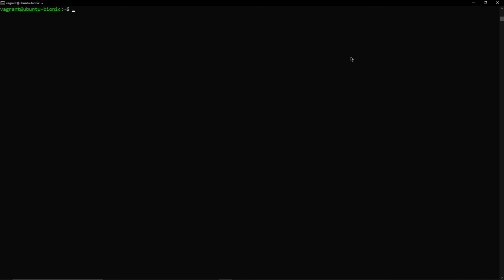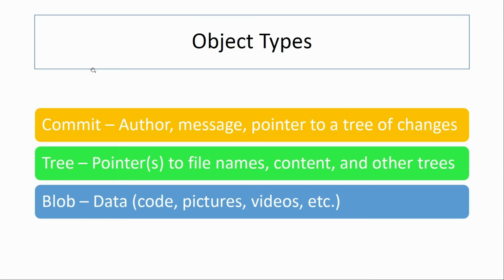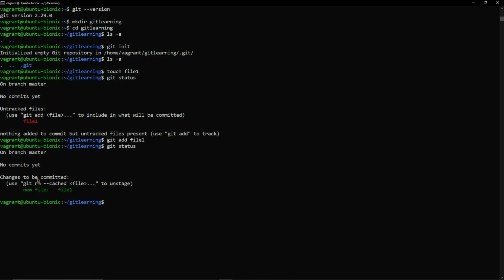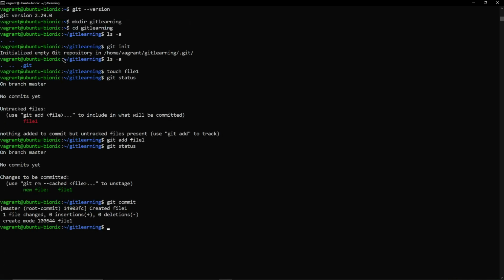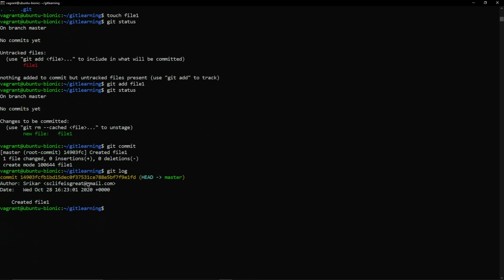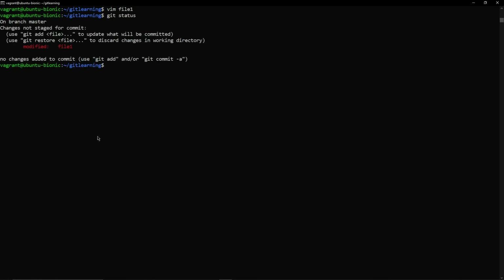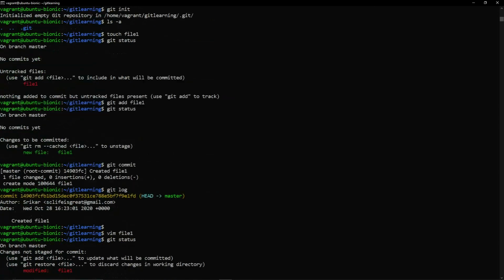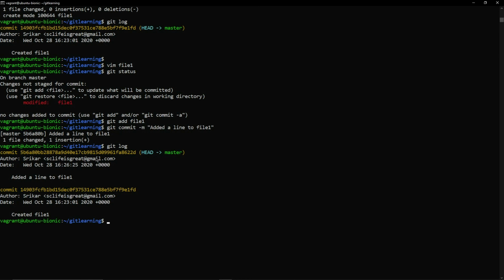Git 1 - Git Basics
We will run through 5 commands that everyone needs to know.
1) $git init
Creates a .git repository.
2) $git add {filename}
Adds a file to the staging area/index.
3) $git status
You can see all the files that you have in the staging area.
4) $git commit
This sends the file from the staging area to the local repository.
Now, we have one commit. Let's make some changes to file1 and make another commit.
5) $git log
See your list of commits.